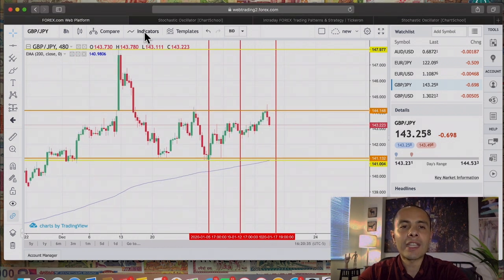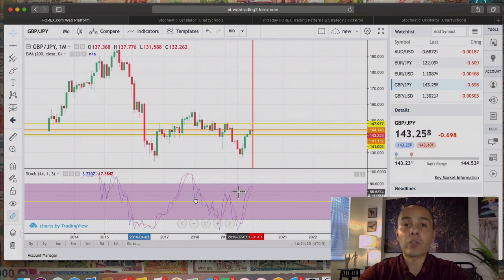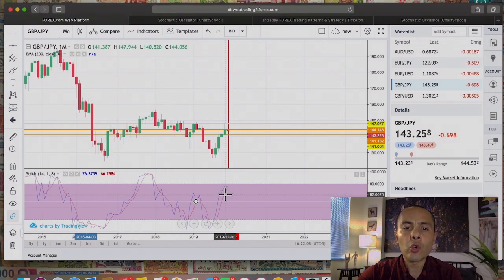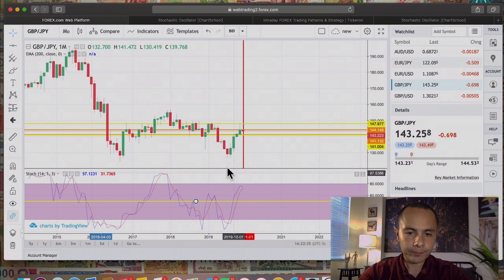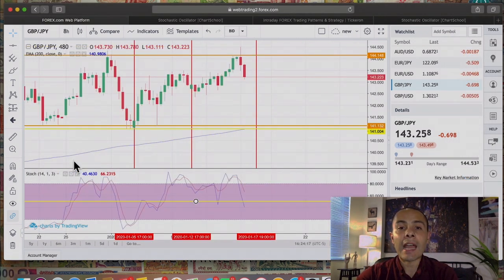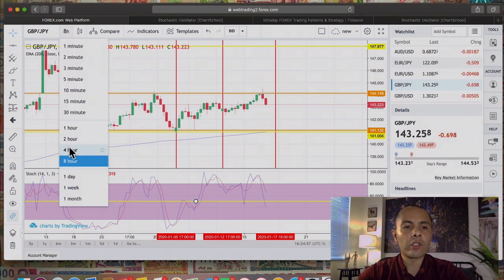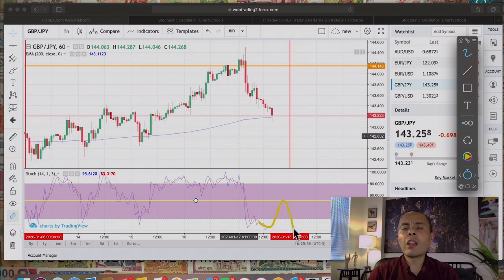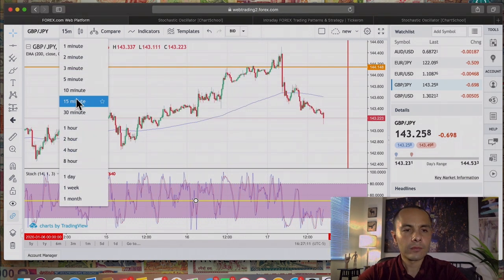9.Trading Accuracy with Stochastic 14-1-3 | Overbought, Oversold & Trend momentum | Forex 10x Unique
Adding one more powerful element to our strategy, we introduce the Stochastic 14-1-3 indicator to increase precision in technical analysis. This tool helps us identify overbought and oversold levels, momentum shifts, and key reversal or continuation points. 📊🔥

What You'll Learn in This Video:
✅ How to Use the Stochastic 14-1-3 Indicator – Learn how to identify momentum shifts before placing trades.
✅ Overbought & Oversold Levels – Recognizing high-probability trade entries when price is extended.
✅ Momentum Confirmation for Trend Strength – Using Stochastic to determine whether a trend still has room to move or is losing strength.
✅ The Power of 50% as a Key Level – Understanding how the mid-level (50%) acts as a barrier or breakout point for price action.
✅ Reversals vs. Trend Continuation – Spotting when price is ready to reverse or continue in the same direction for optimal trade positioning.
✅ Combining Stochastic with Other Indicators – Using this alongside EMA 200, candlestick patterns, and key support & resistance zones for high-precision trading.

📌 Presented by Forex expert Oldair Arau, this video will give you another powerful tool to refine your trading decisions, helping you trade smarter, not harder! 🚀